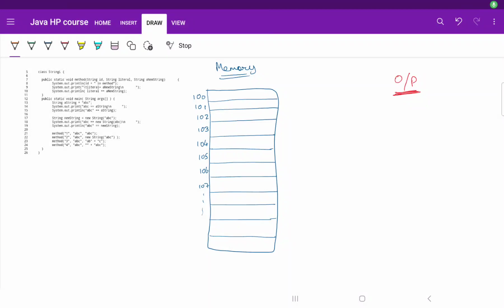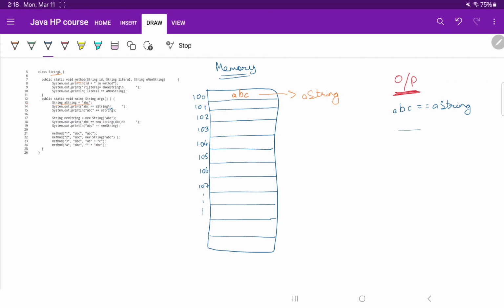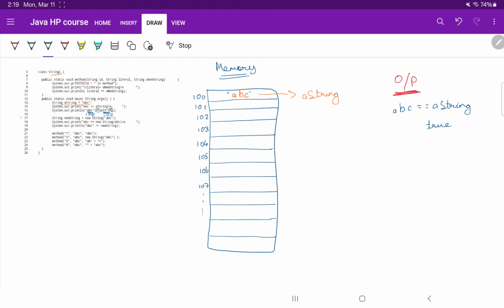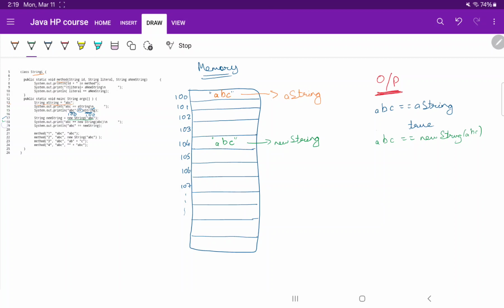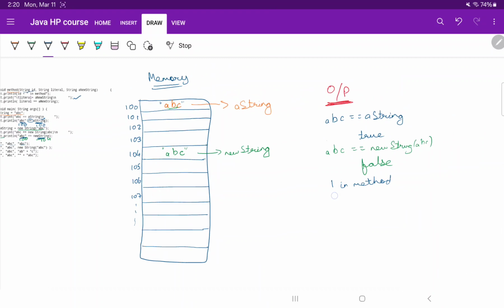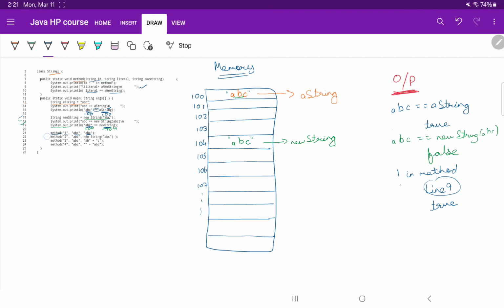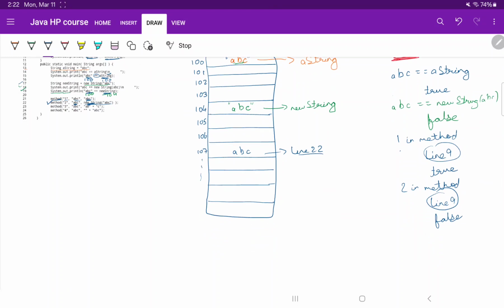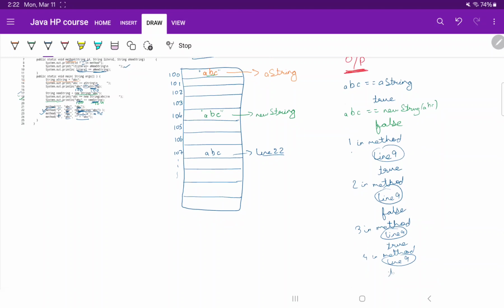'==' operator with compile-time created vs runtime created strings in Java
Explore the behavior of the '==' operator with compile-time created versus runtime created strings in Java with this insightful discussion. Delve into code examples and detailed explanations to understand how the '==' operator behaves differently when comparing strings created at compile time versus those created at runtime. Gain valuable insights into the nuances of string comparison in Java.